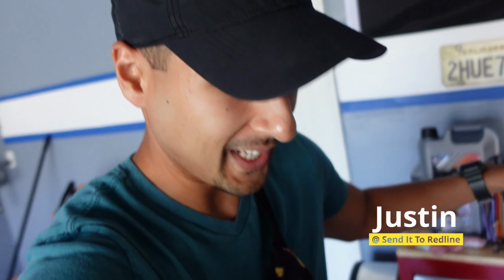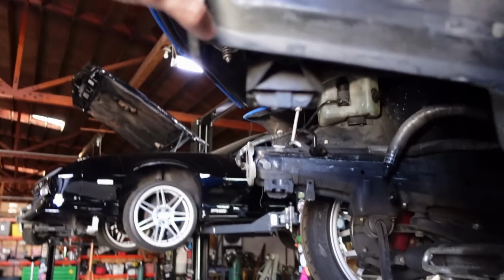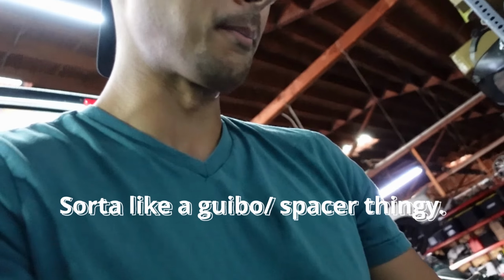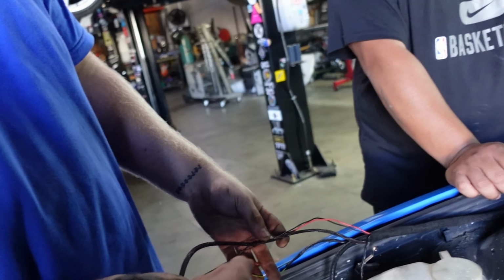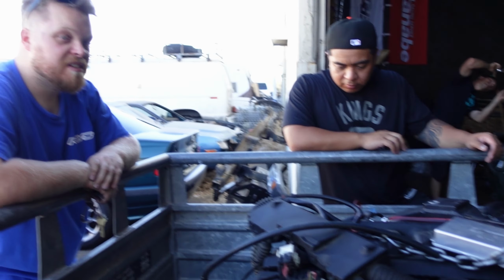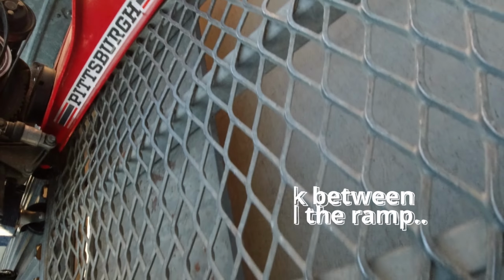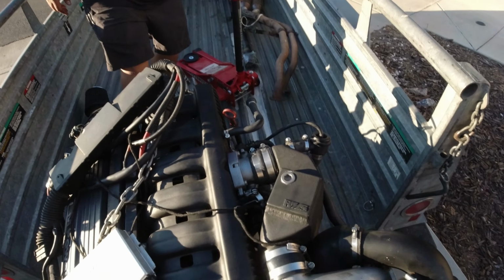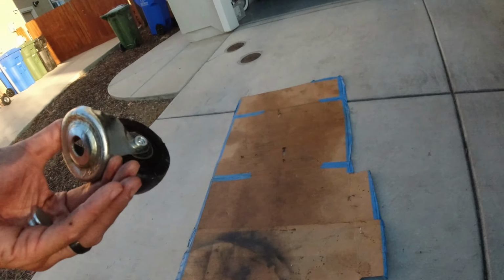LS3 Swap Progress // Things Break!!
Ayoooo. In today's episode we check on the progress of the E36 LS3 swap project and take home the old supercharged S50 engine! It's finally nice to see the old E36 engine out of the car and looking at solid progress on the build. Aaron walks us through some preliminary planning on the build and potential issues that can crop up with this custom install. Also, watch two noobs try to haul back an engine without a hoist! Regretfully, a dolly may have been harmed in the making of this video. Do not let it's sacrifice go in vain. Remember to like this video in it's honor ;) I hope y'all enjoy!

Have a great day and remember: Respect Your Elders